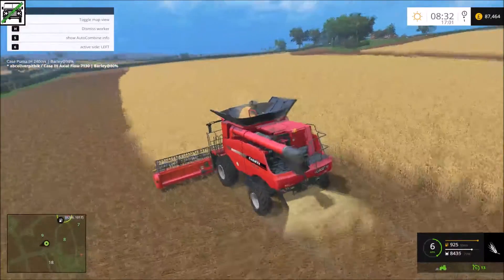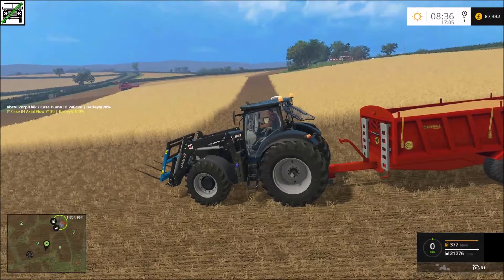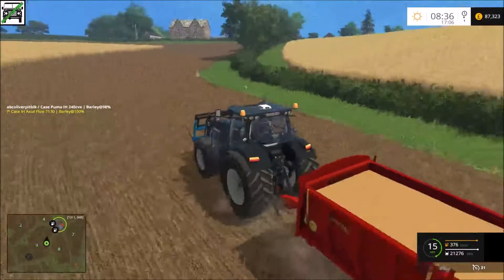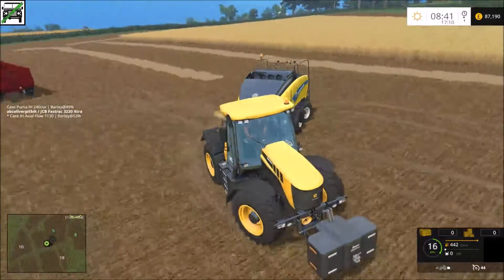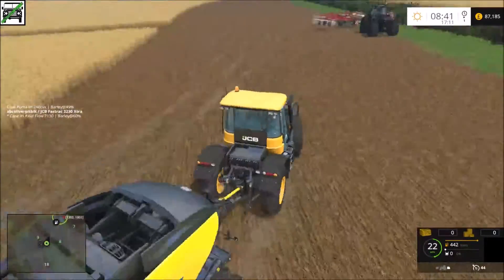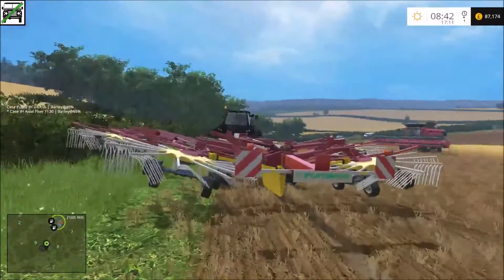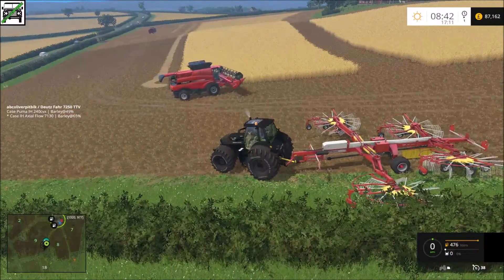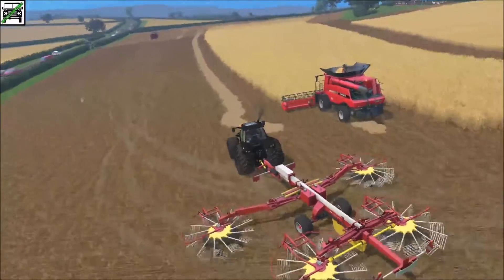Farming Simulator 2015 Coldborough Park Farm EP# 3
ALL QUESTIONS ARE WELCOME.
HERE ARE SOME LINKS THAT MAY HELP YOU OUT
LINK TO THE FS PAGE WHERE MODS CAN BE FOUND AND MAPS
HERES THE LINK TO THE MAP -Coldborough Park Farm 2015 v1.2
I USE A THRUSTMASTER T80 WHEEL
MY PC SPECS
CPU-INTEL I5 QUAD CORE 3.20 GHz
MEMORY-8.00GB RAM
GPU-GeForce GTX 750TI
1920X1080